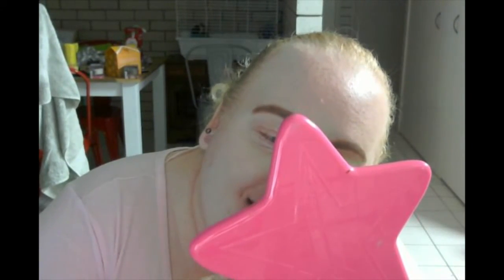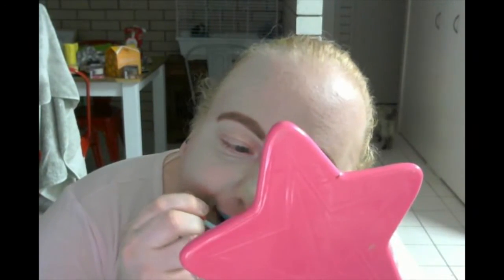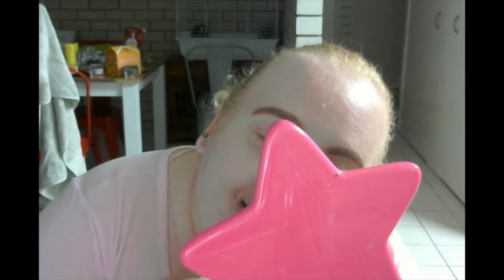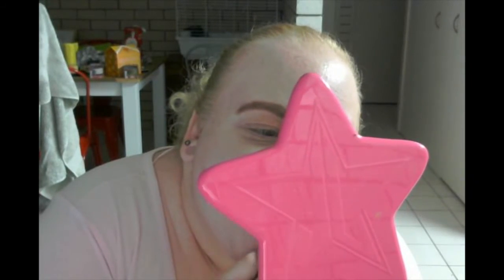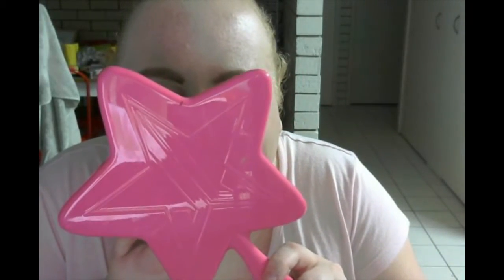FROSTED DAZE 3 PIECE MINI VELVETINES LIP SET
hello everyone and I'm doing a live swatch of the FROSTED DAZE 3 PIECE MINI VELVETINES LIP SET
the limited-edition mini Velvetines sets. Included are classic holiday hues - ranging from a festive pop of metallic finish along with 2 matte liquid lippies. The glittery ornament with window display adds the extra touch of holiday sparkle to come your way.

VELVETINES: SUGAR DAZE includes 3 shades:

Mimi: Metallic bright bubblegum blue
Moonstone: Lilac grey
Gigi: Taupe mauve

AUS:$30.95 USA:21.00
where to BUY in AUS